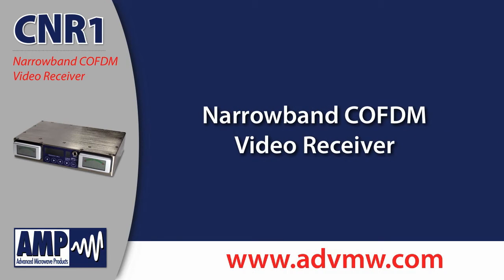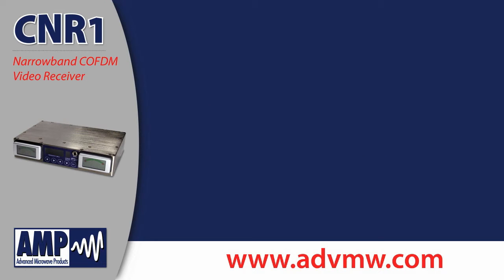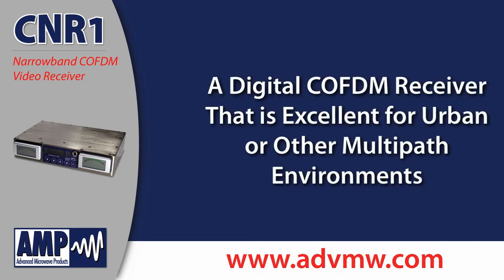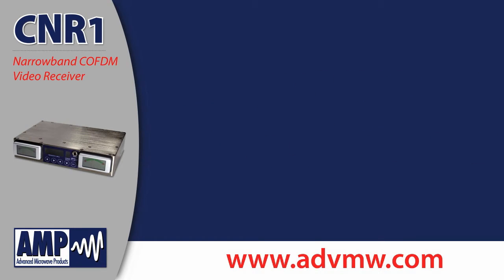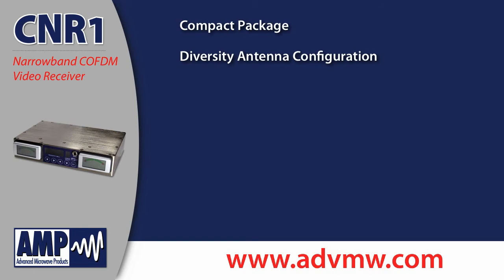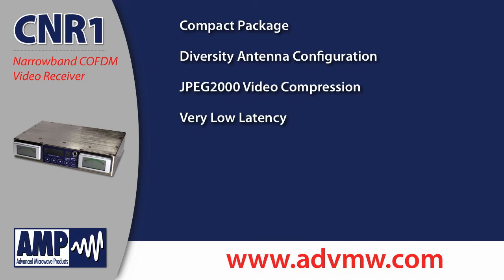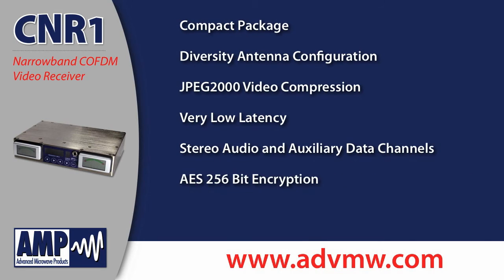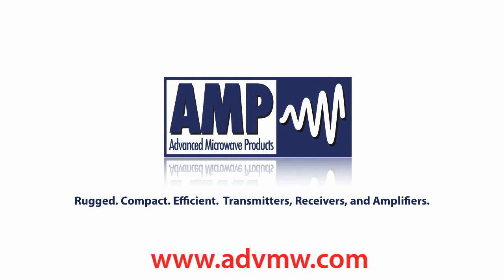Narrowband COFDM Video Receiver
CNR1 Series Narrowband COFDM Video Receiver for Multipath Environments